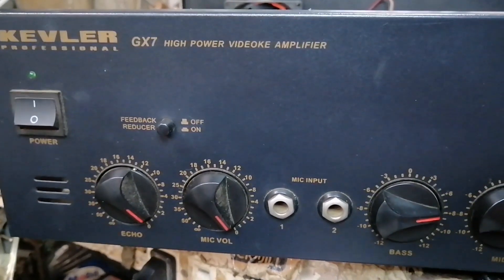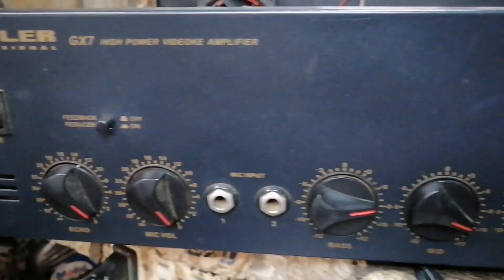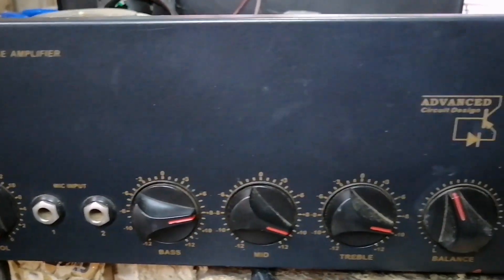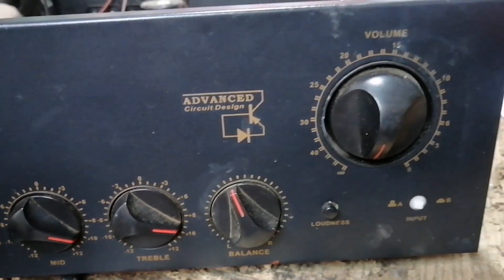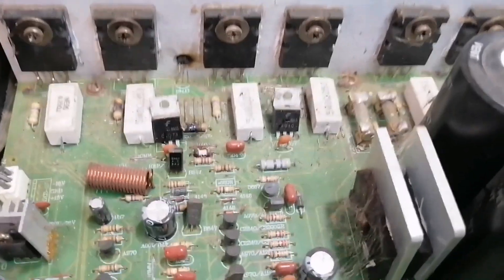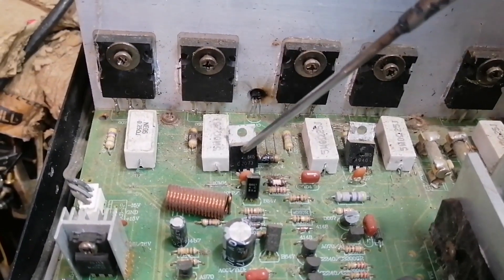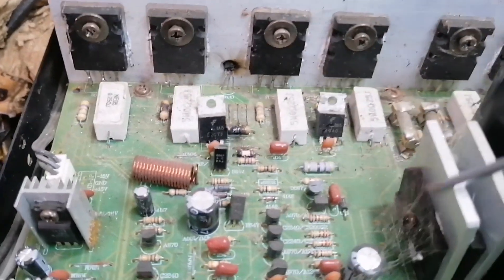KEVLER videoke amplifier, repair. Part 1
Replacing OPT damaged parts, resistors. Drivers, bias balancer transistor, volume control